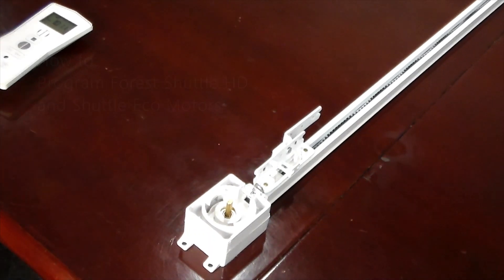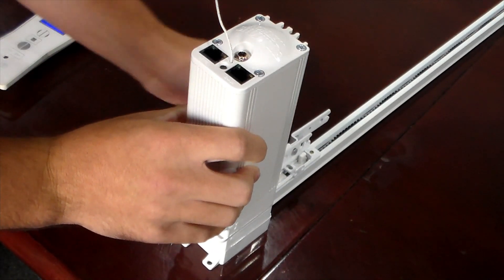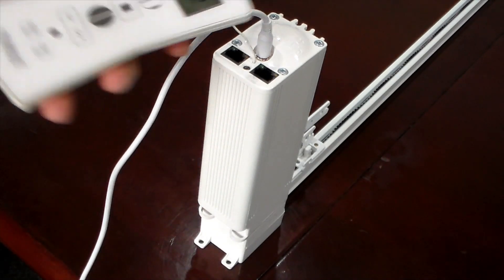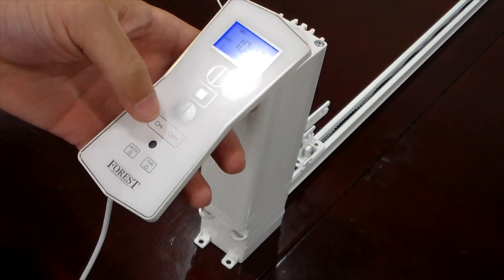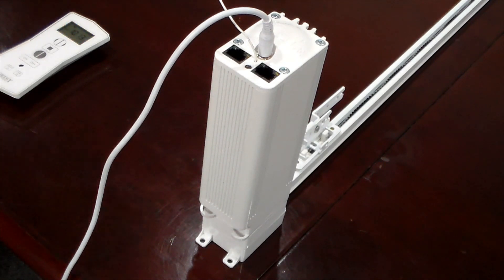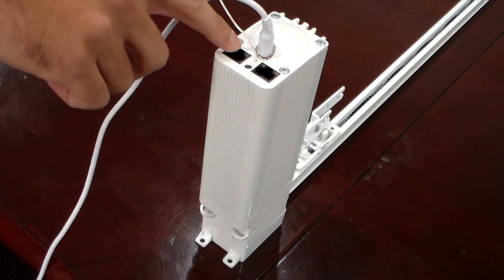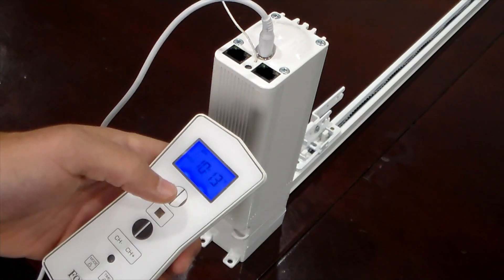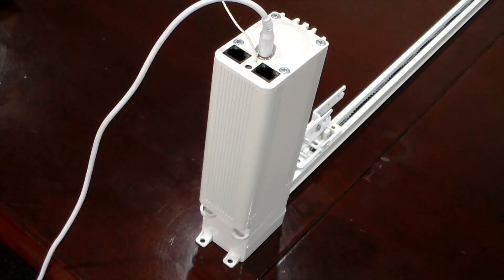Programming Forest Shuttle Motors using the Diamond Remote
In this video you will learn how to program Forest Shuttle HD, L, ECO and iOn motors using the Diamond Sense remote. The HD motor is used in this demonstration, but the principles are the same across all Forest Shuttle motors.